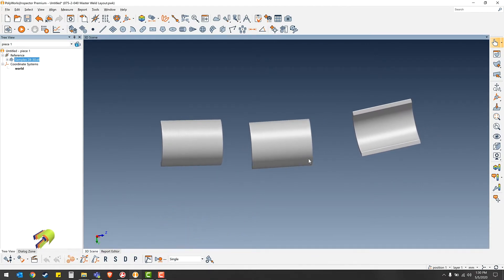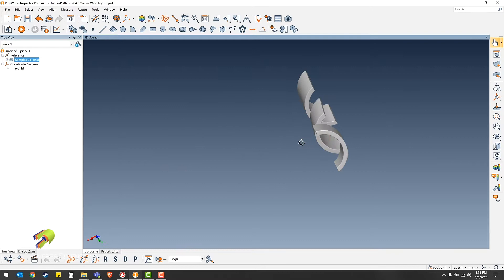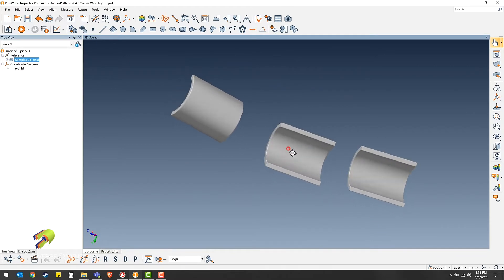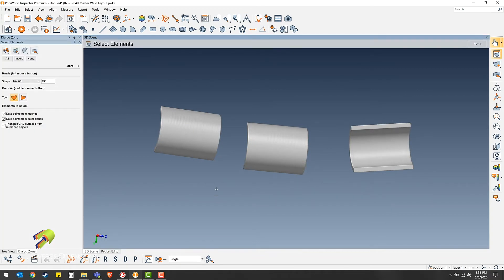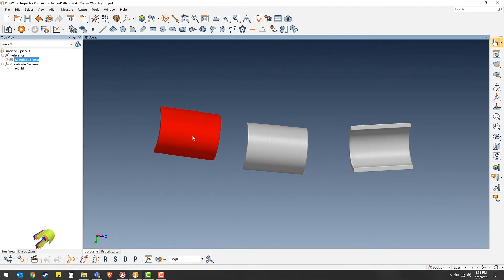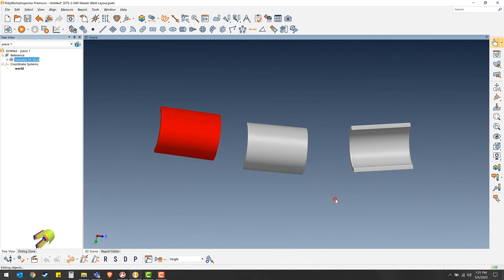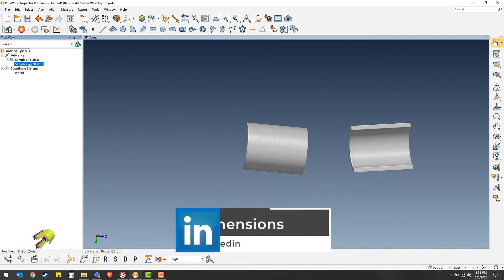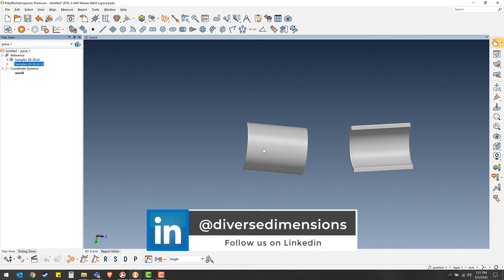PolyWorks: Splitting Multi-Part Scan Files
This PolyWorks training video will demonstrate how to split multiple part scans in CT data containing more than one part. Also applies to CAD Models.